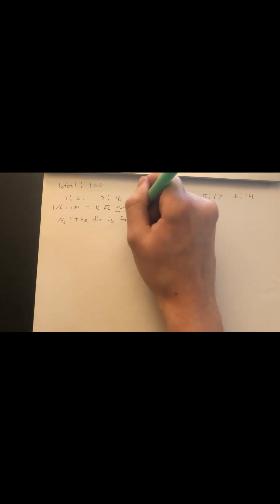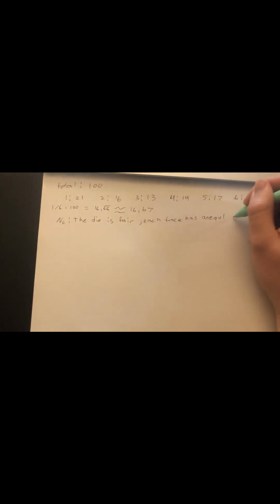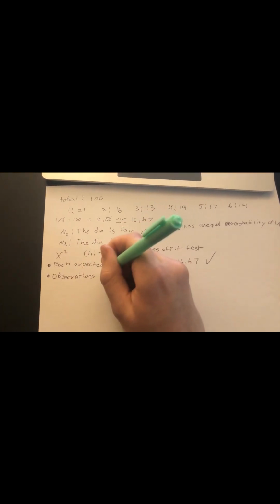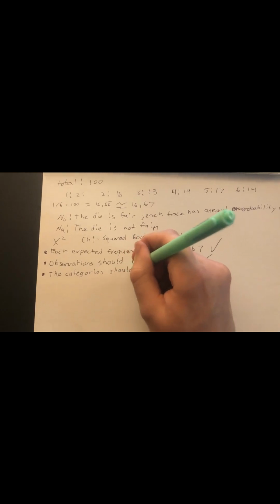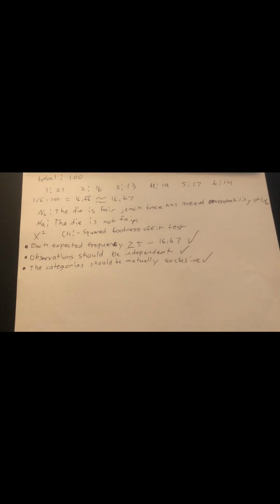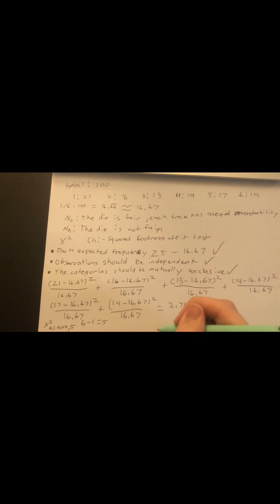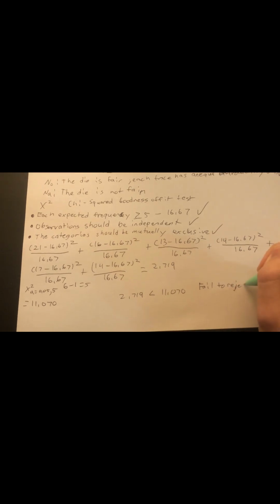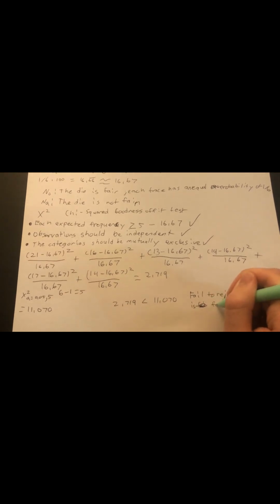Chi-squared goodness-of-fit test on a six-sided die